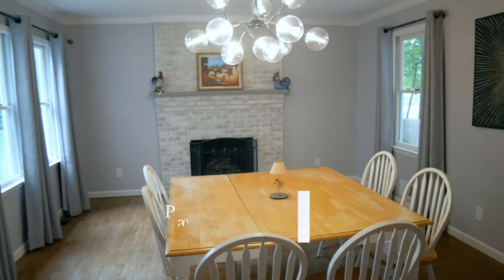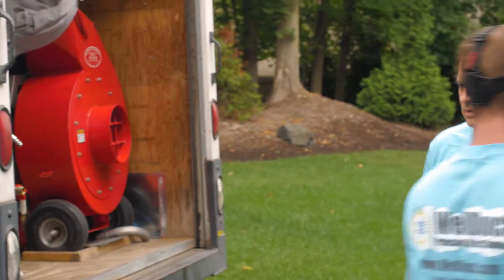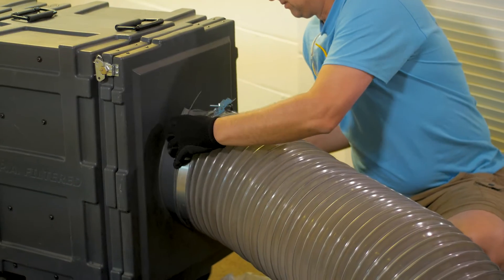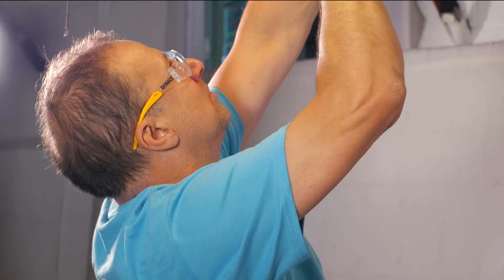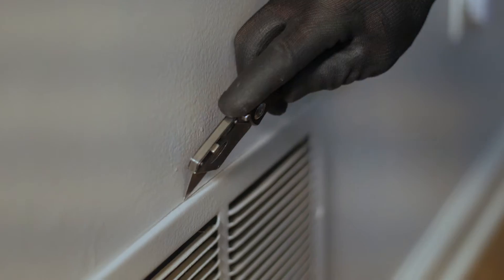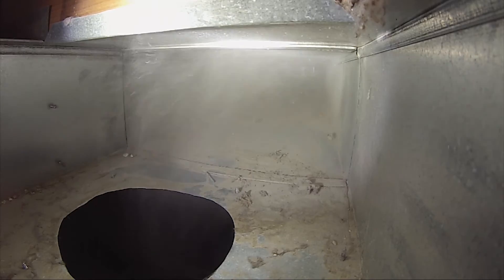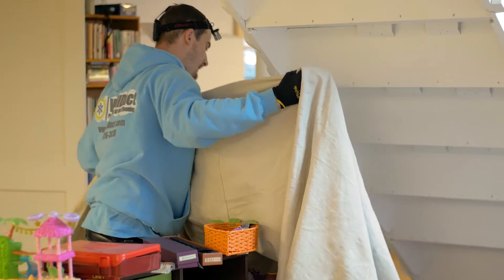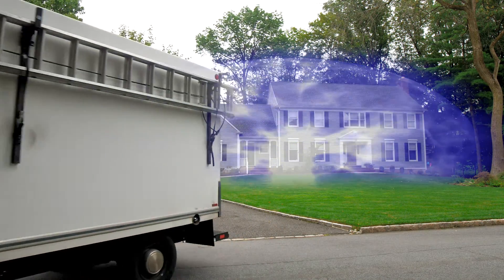Brand video - WellDuct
Name: Informational Videos - WellDuct